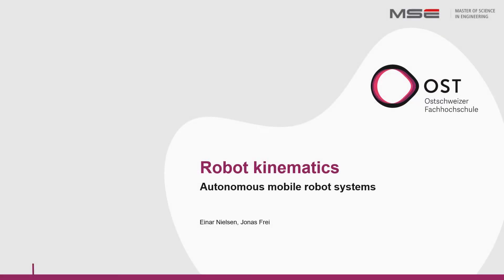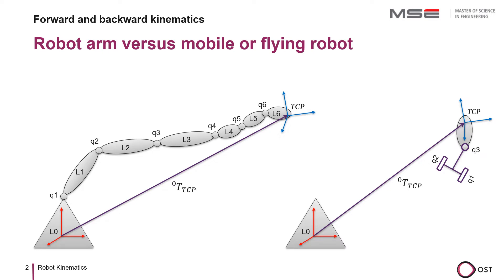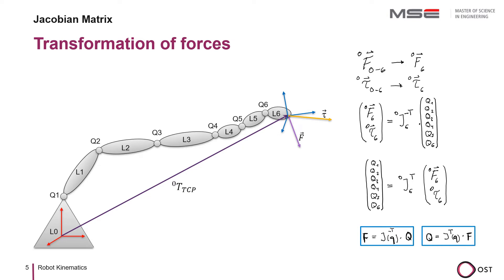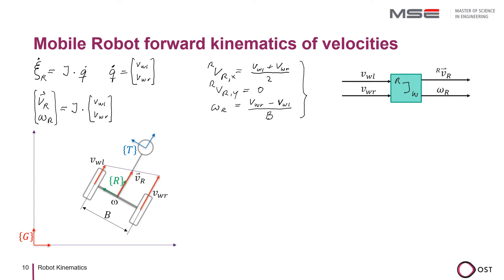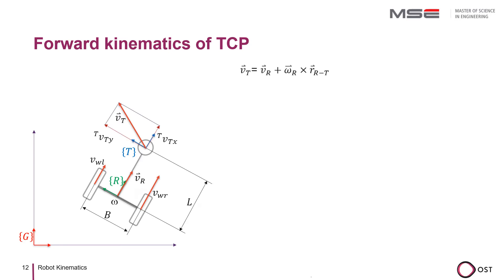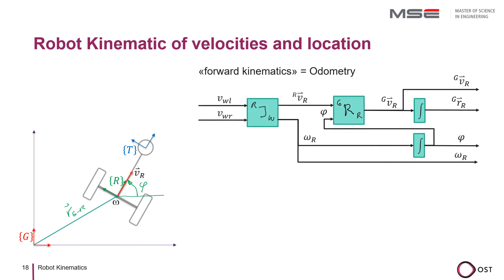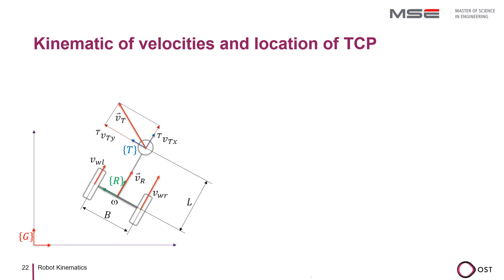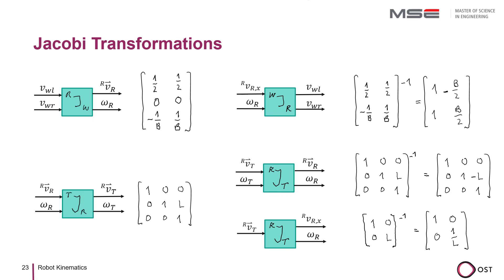Robot kinematics with use in mobile robotics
This channel helps you to develop your own robots from scratch. There are also course materials for the Development of Mobile Robots